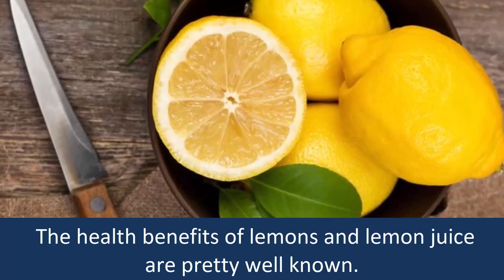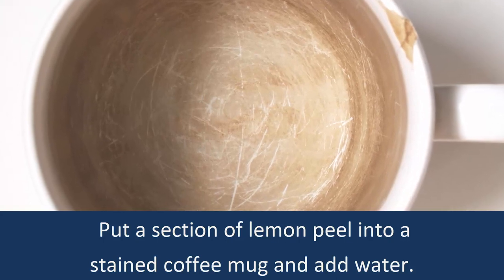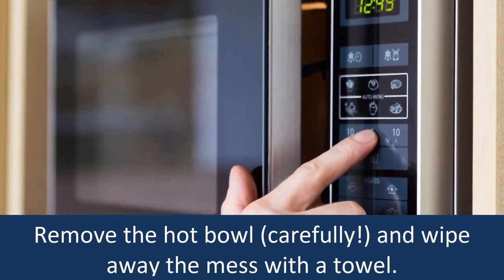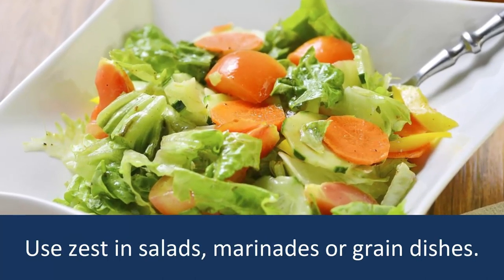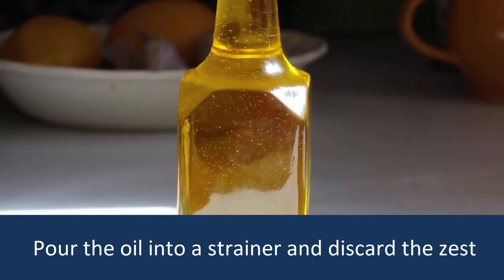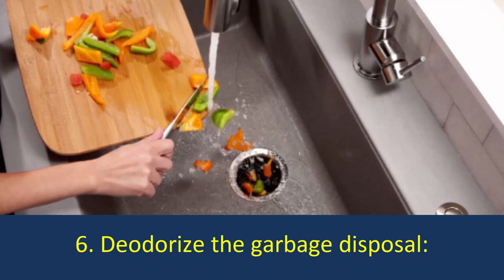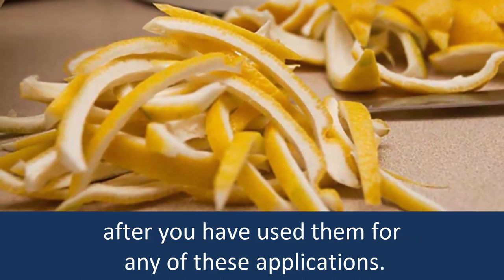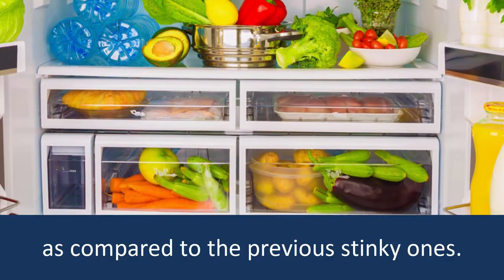You Will Never Throw Away Lemon Peels After Watching This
Lemon is a great citrus fruit, that has many benefits. But lemon peel has also many benefits. You can use lemon peel for your skin, make many recipes using lemon peel or use lemon peel in various ways.
In today's video we will present you some excellent uses of lemon peel:
- Use lemon peel to lighten your skin.
- Clean your home appliance using lemon.
- Keep lemon peel in your refrigerator, it will make the refrigerator fresh.
- Lemon peel can be used to clean your stainless steel.
- You can make lemon peel zest and add it to your several recipes like salad, baked goods etc.